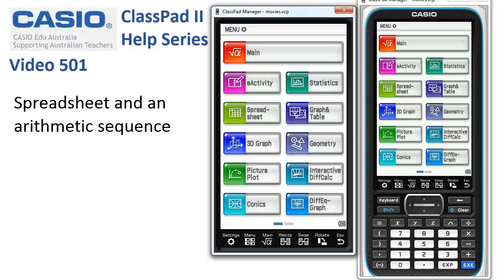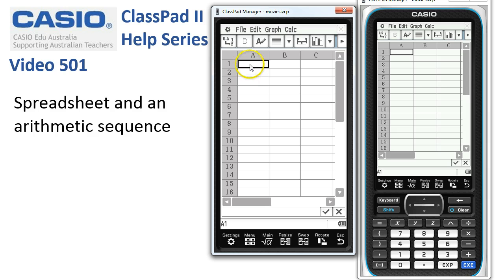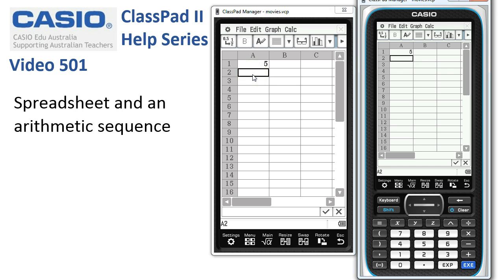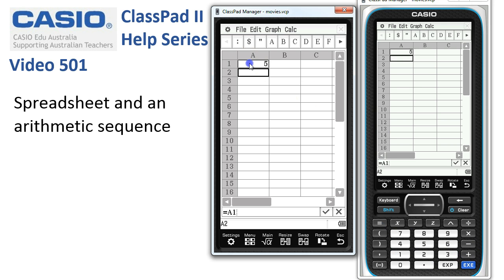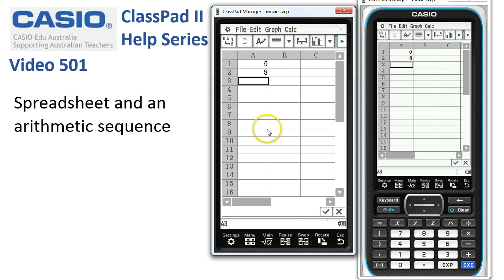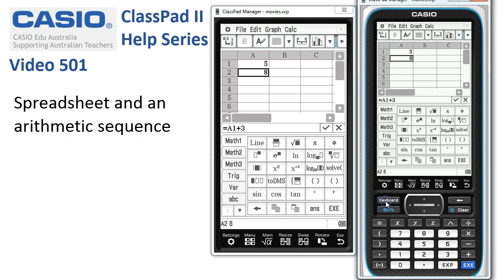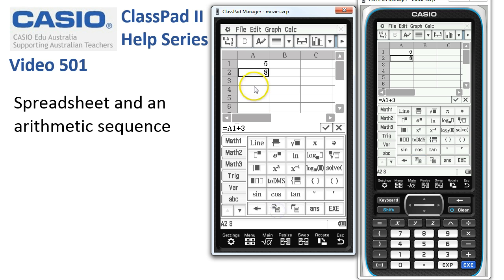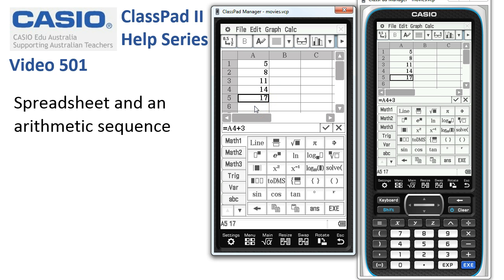ClassPad Help 501 - Arithmetic Sequence